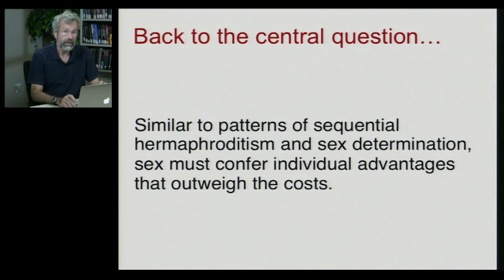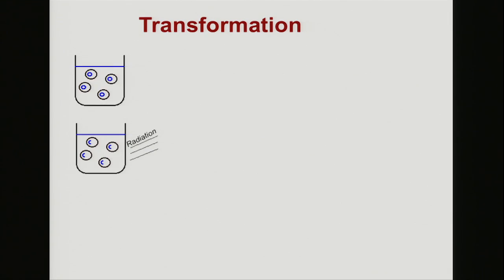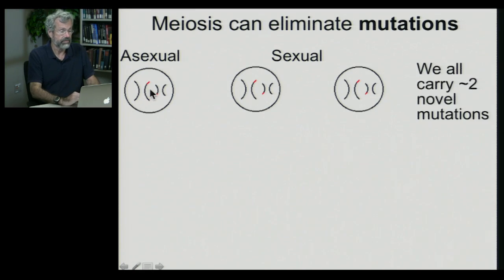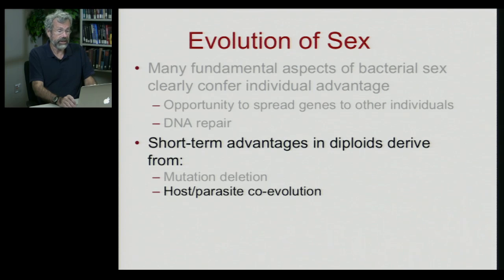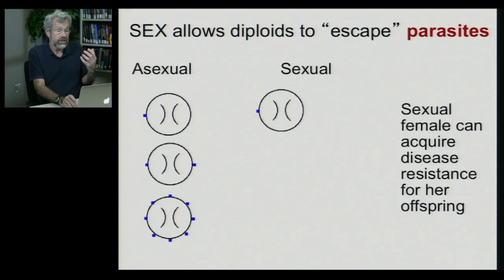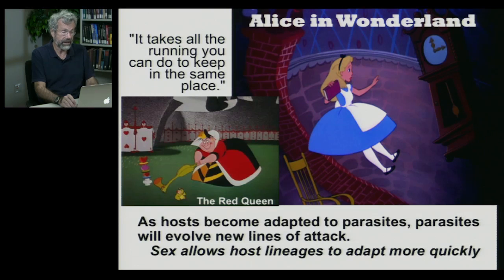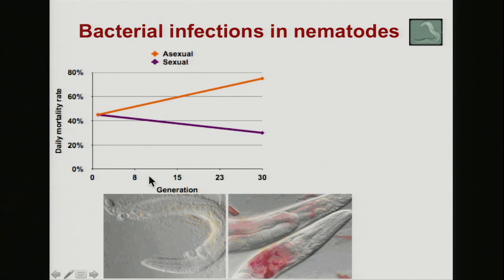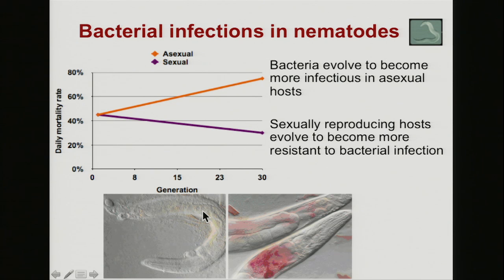Biology 1001 - Evolution of Sex 4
Evolution of Sex | The Benefits of Sex